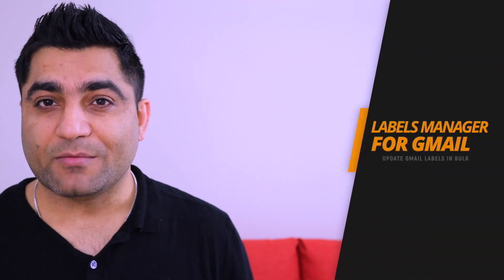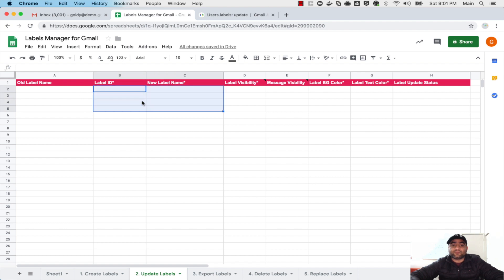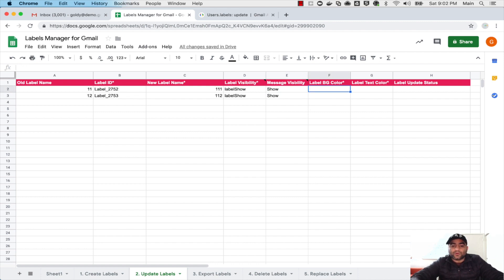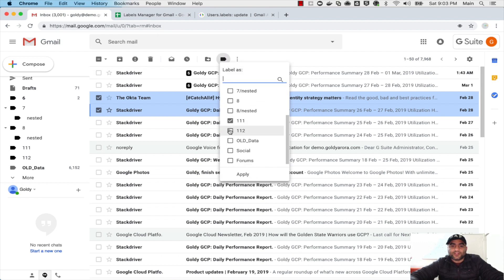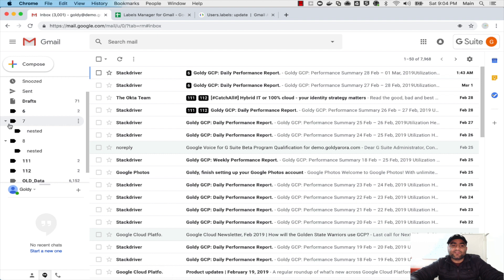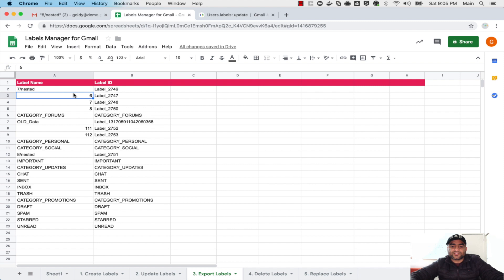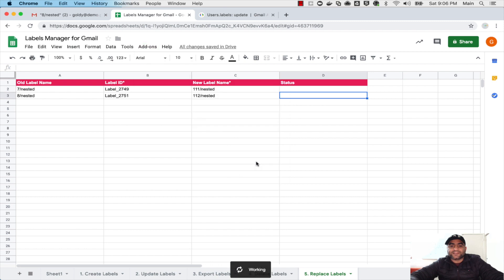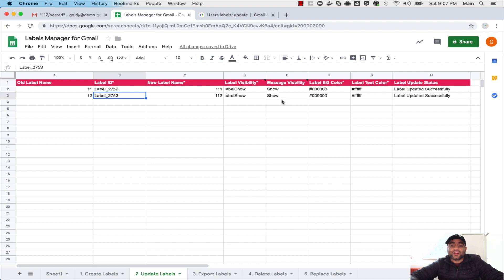Update Gmail Labels in bulk with Labels Manager for Gmail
In this video, I will show you how to update Gmail labels in bulk right from your Google Sheet.

Regards,
Goldy Arora
G Suite Certified Consultant